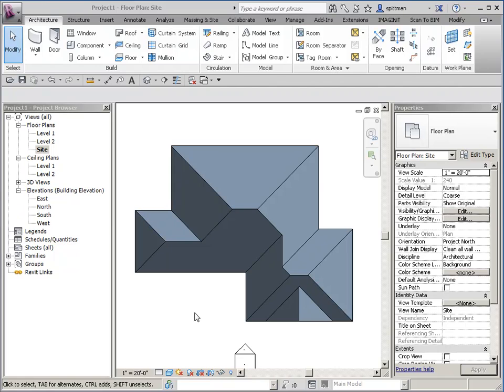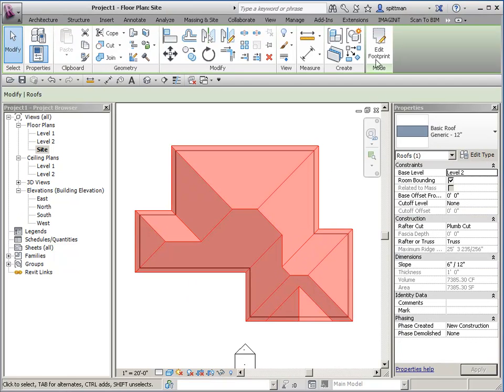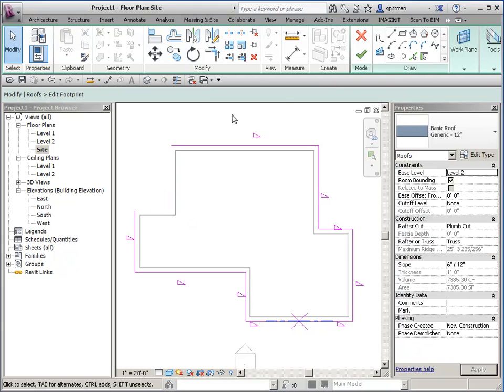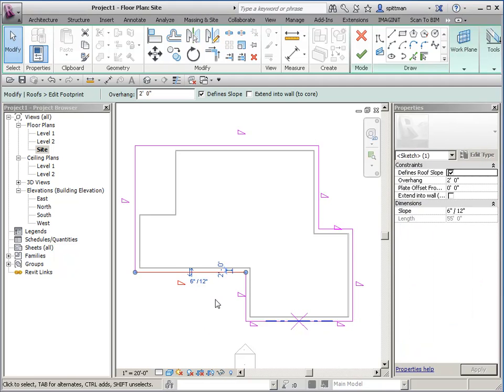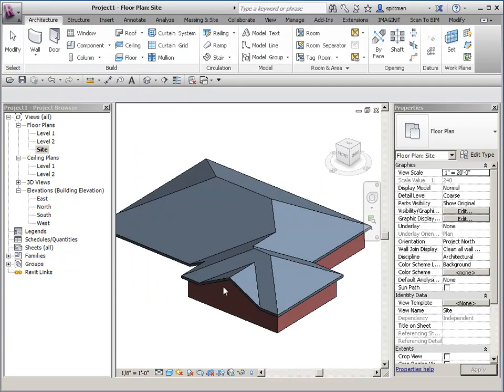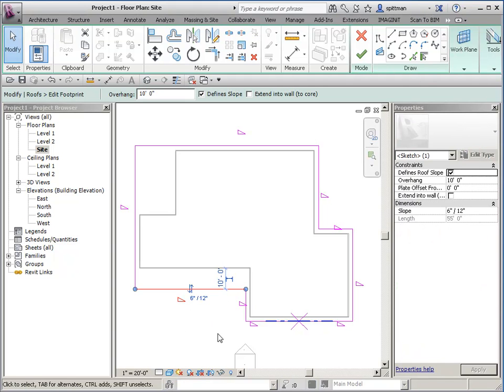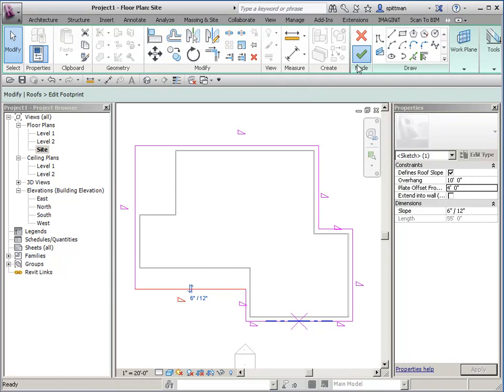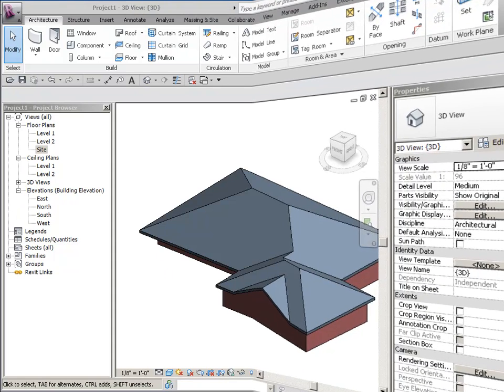Revit Roof Edits: Increasing the Overhang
This video will show you how to increase the overhang on a portion of the roof and fix the eave height.